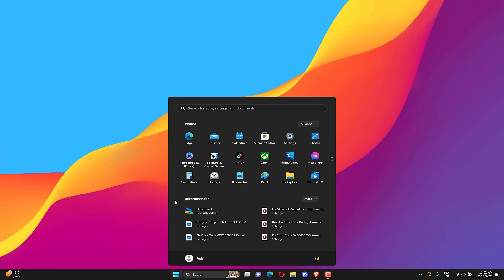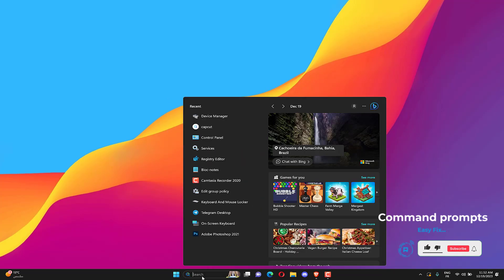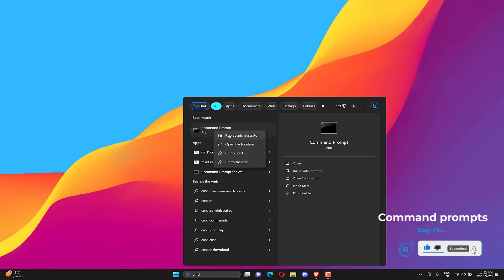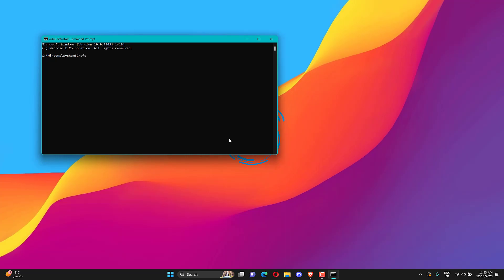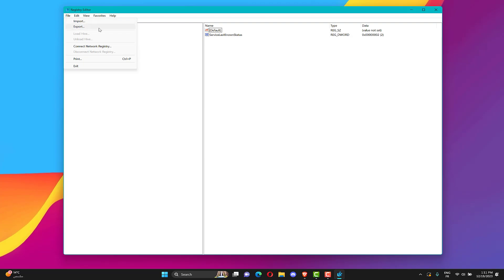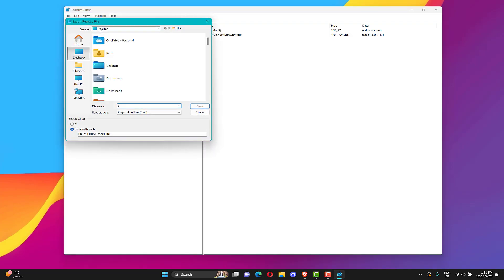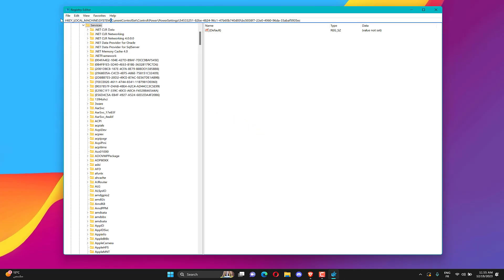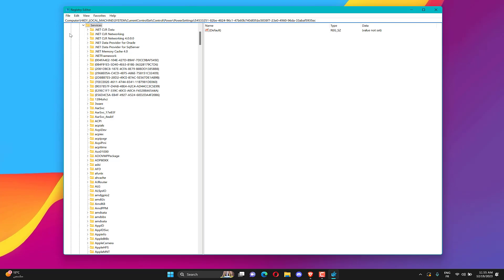Restore Missing Processor Power Management On Windows 11